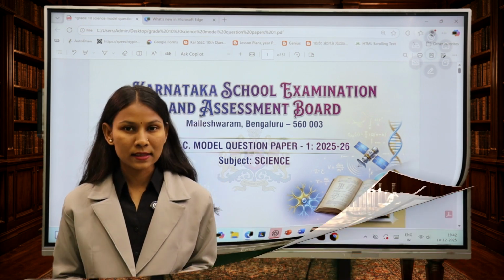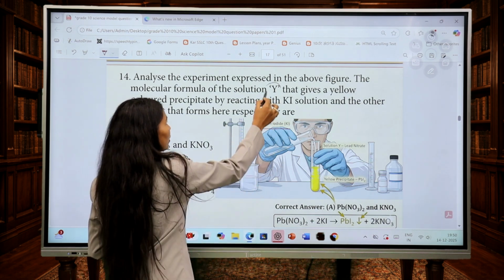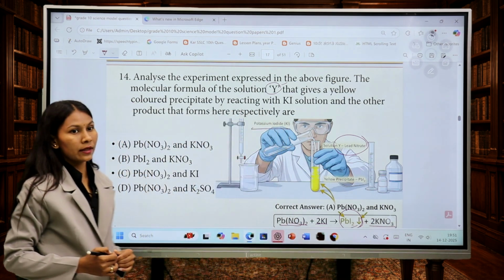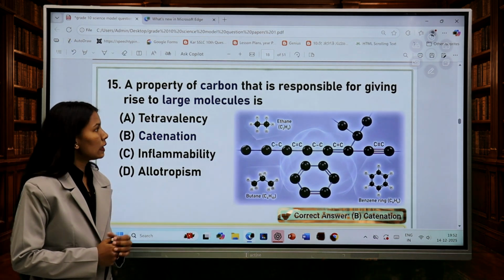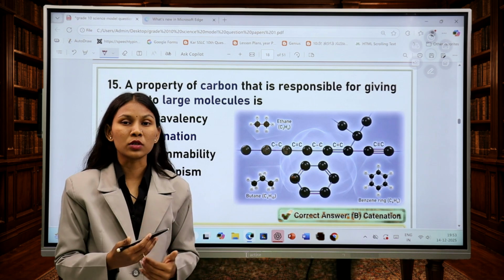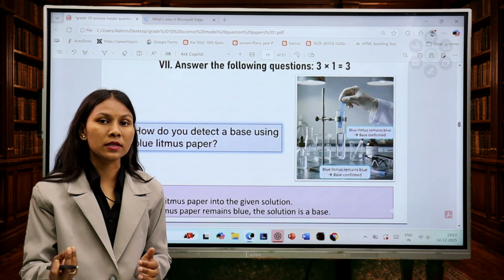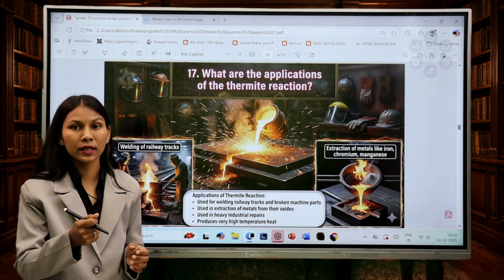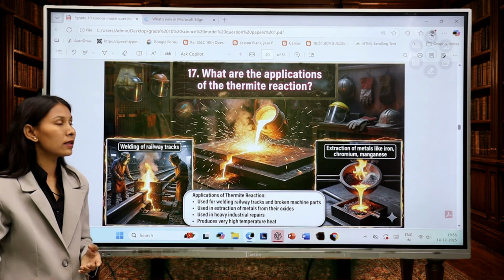2🔥 Karnataka SSLC Science Model Question Paper 1 – Fully Solved | Exam-Oriented Answers CHEMISTRY